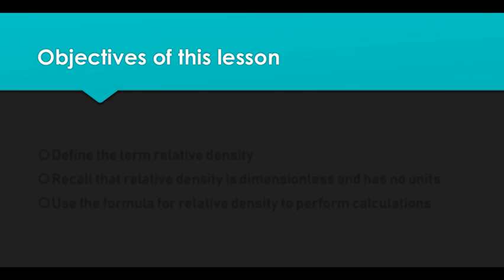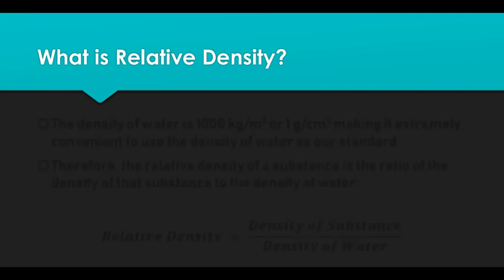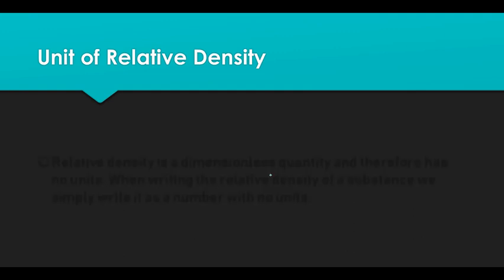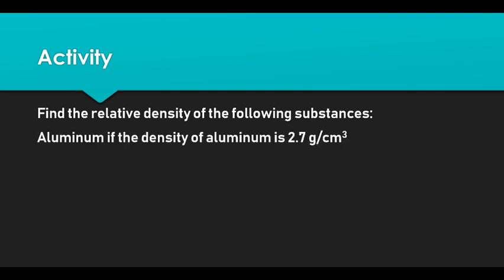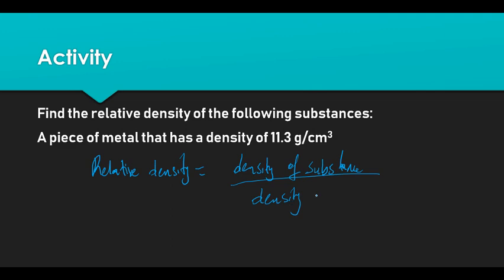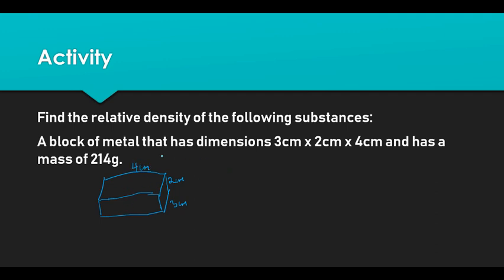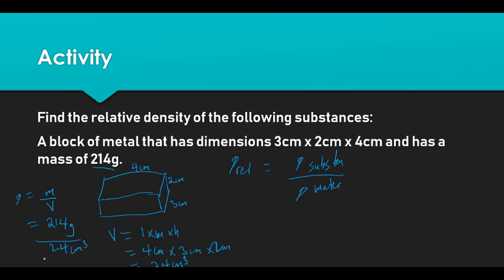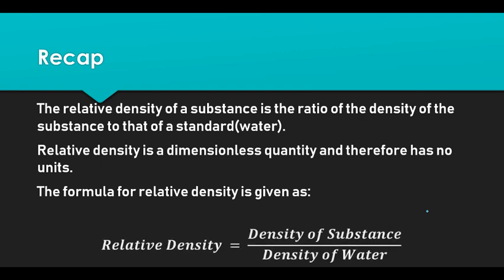Lesson 5 - Introduction to Physics - Relative Density | Junior Roberts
Junior Roberts is an highly enthusiastic person who has a great interest in science and technology. He utilize a great deal of his time help students understand the concepts of physics and computer science.